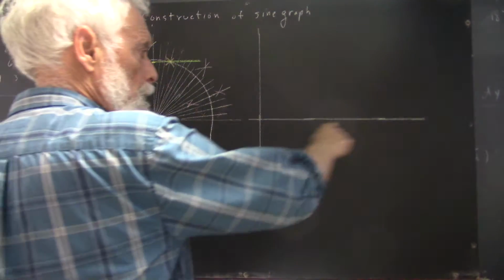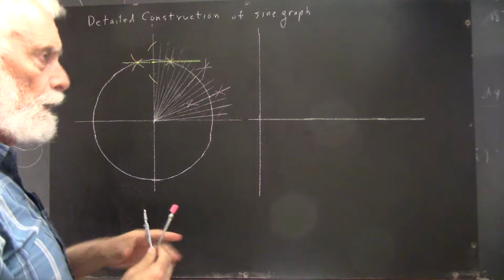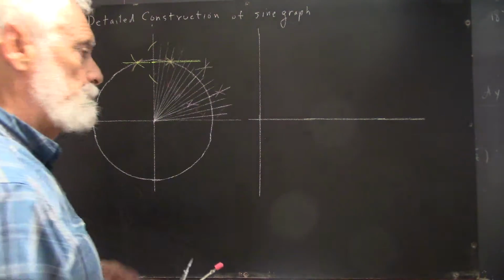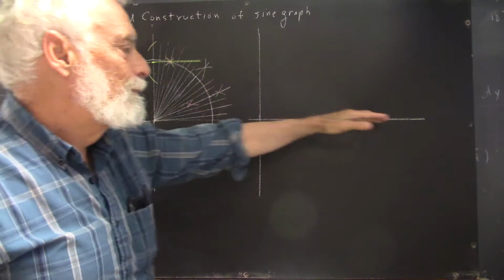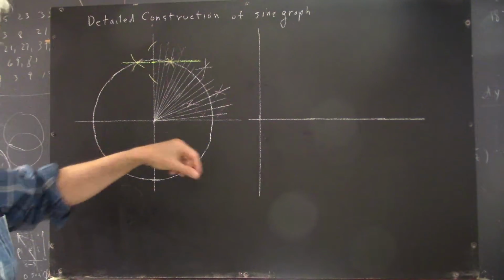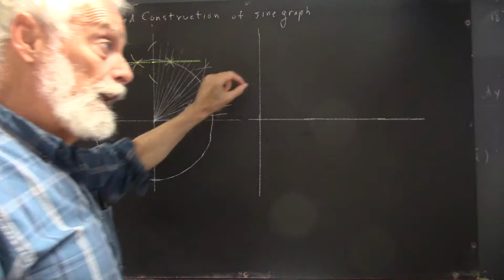dag miv7214 subsequent detailed compass straightedge construction of sine graph